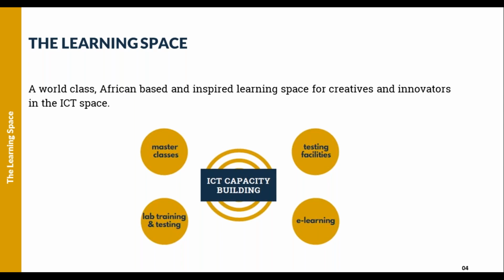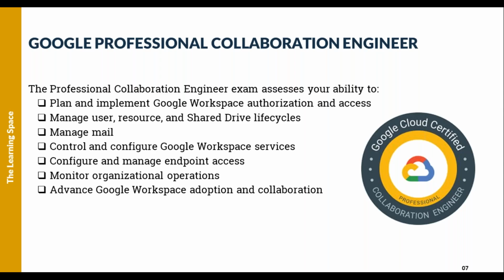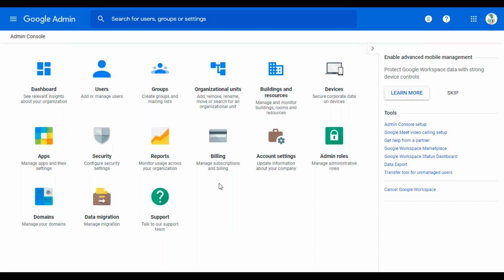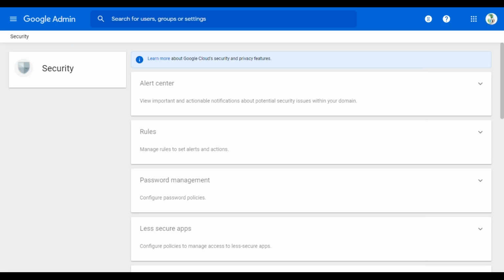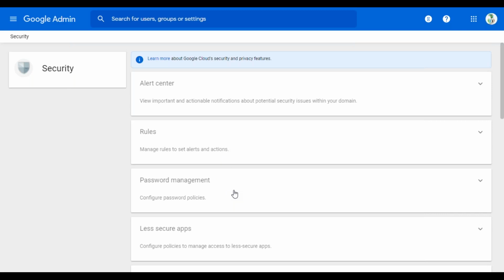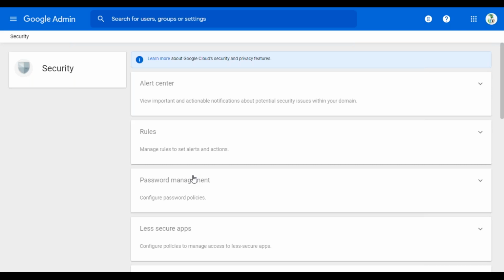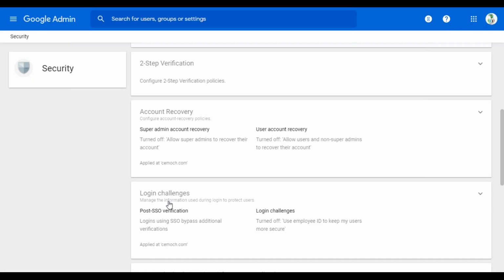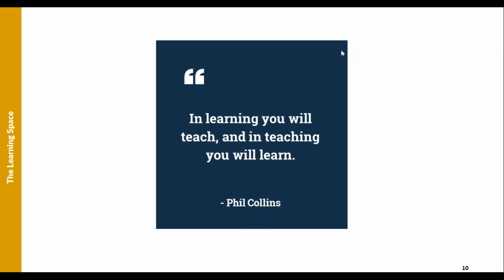Introduction to Google Professional Collaboration Engineer - Access and Authorization